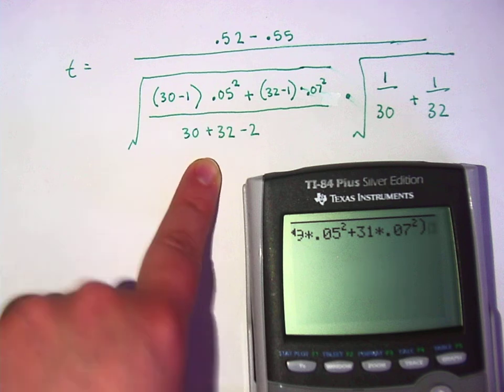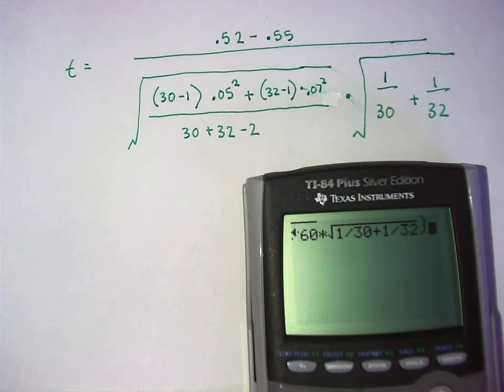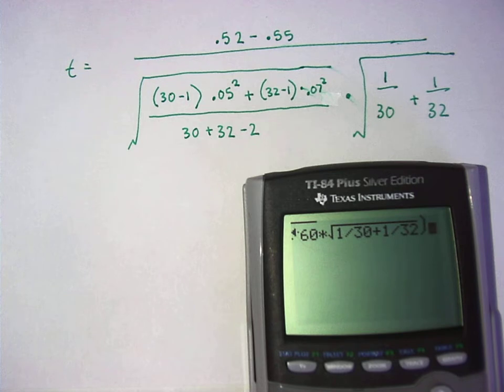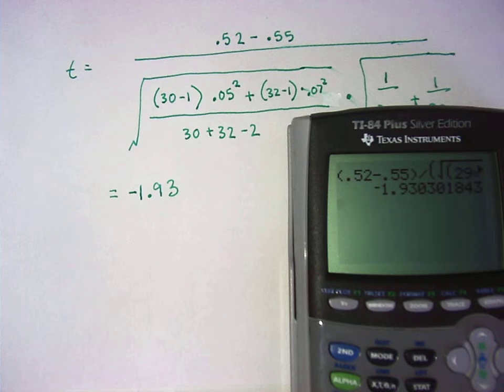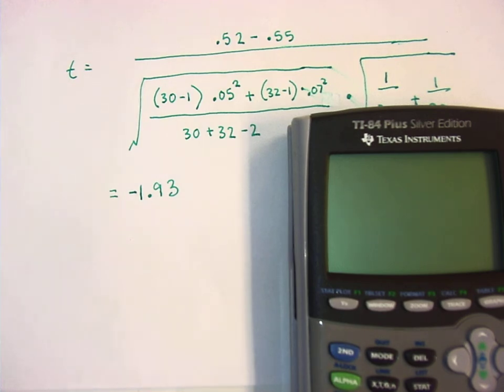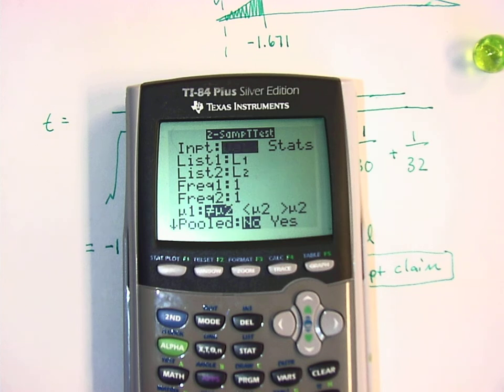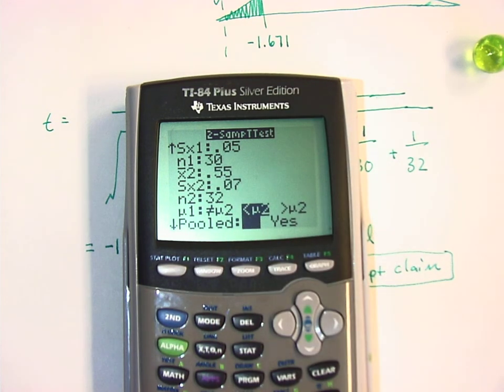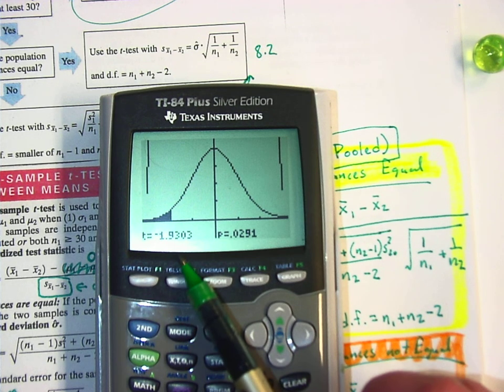4/13 AP Statistics (Part 3)